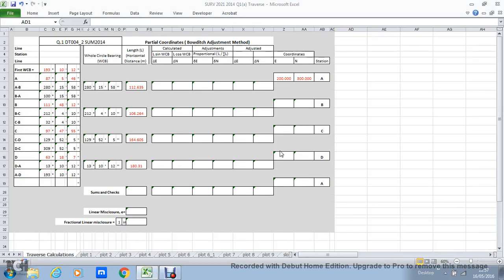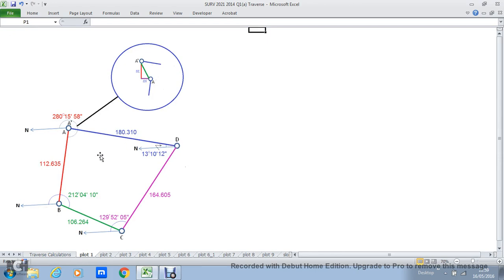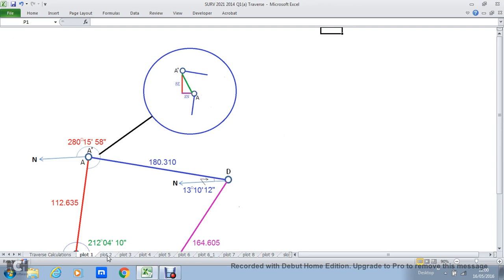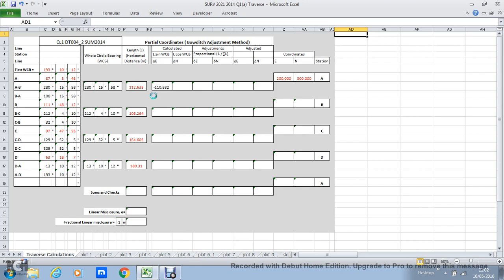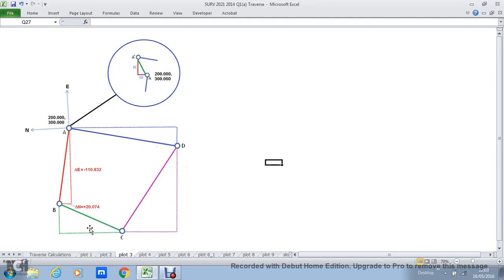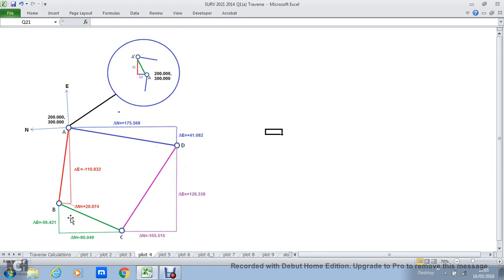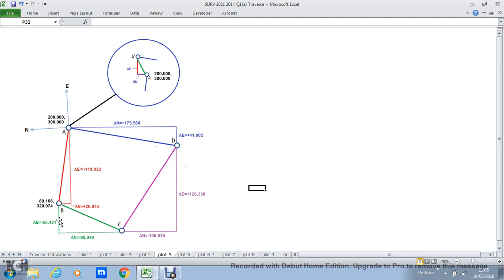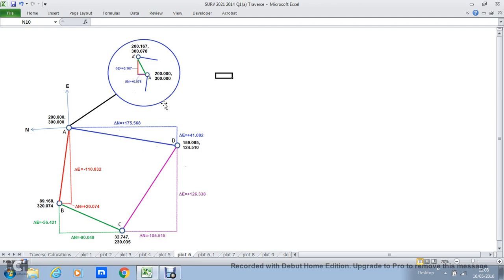SURV2021 Traverse Solution 5